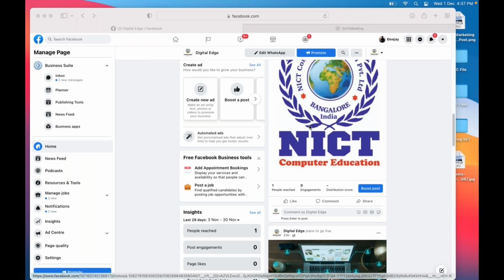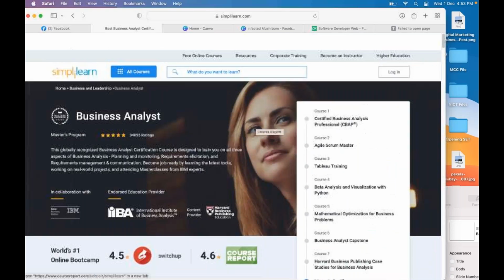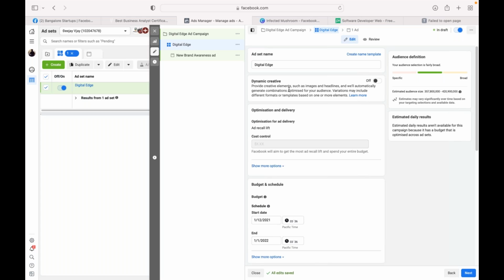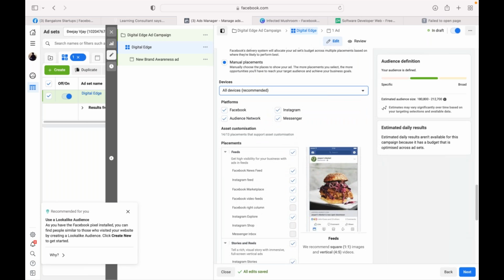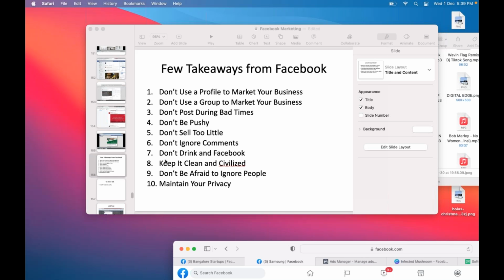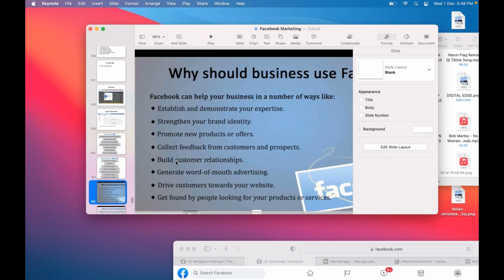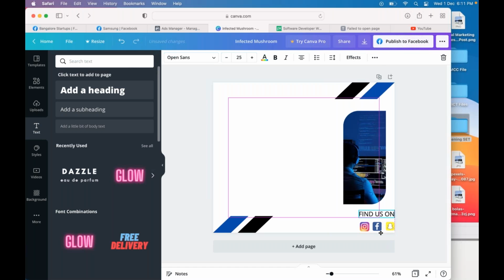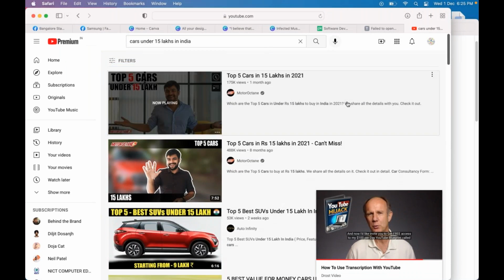Digital marketing 1st Dec College MCC M COM